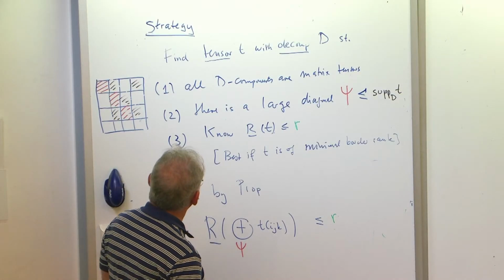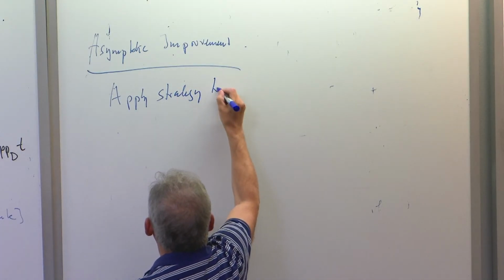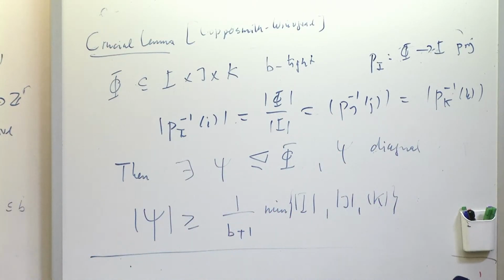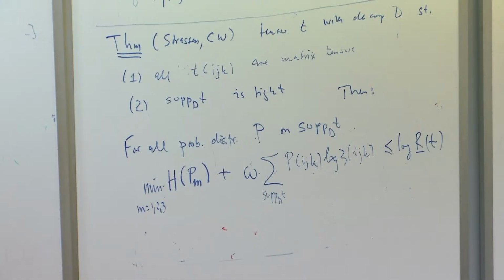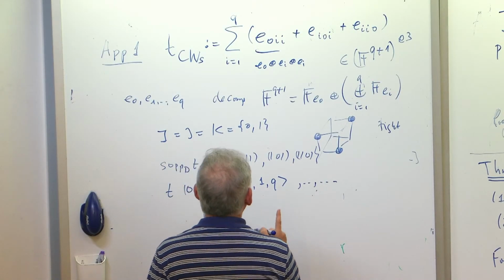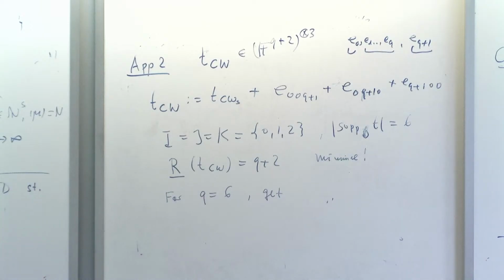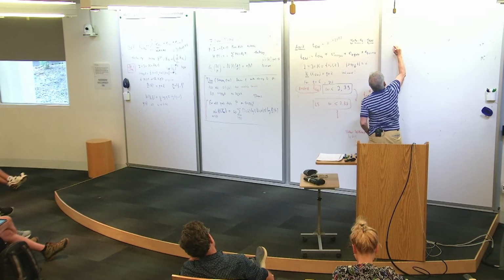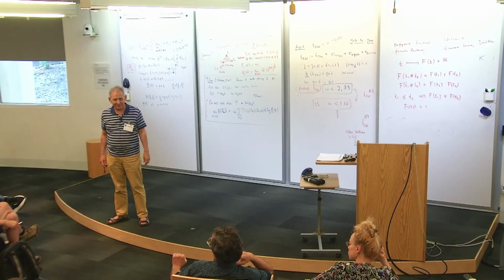Proving asymptotic upper bounds for matrix multiplication (Part 2)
Peter Bürgisser (TU Berlin)

We explain the different concepts and tools underlying the laser method, as invented by Strassen and Coppersmith-Winograd in 1987, for proving upper bounds on the exponent of matrix multiplication. Keywords are: tensor rank and restriction, border rank and degeneration, asymptotic sum inequality, tight sets. Details can be found in Chapter 15 of the book algebraic complexity.